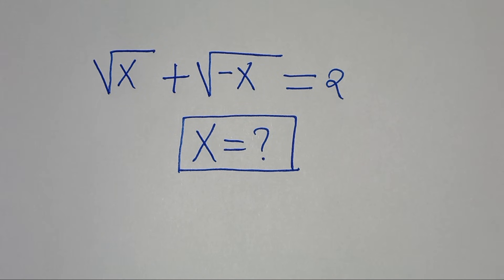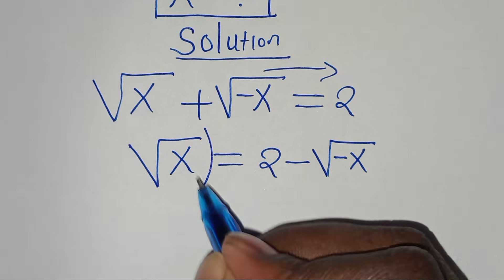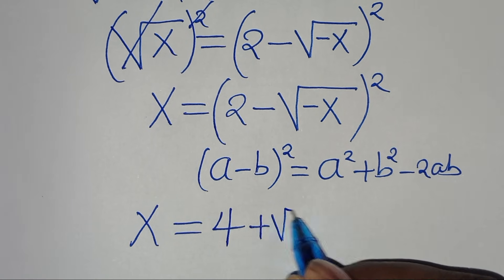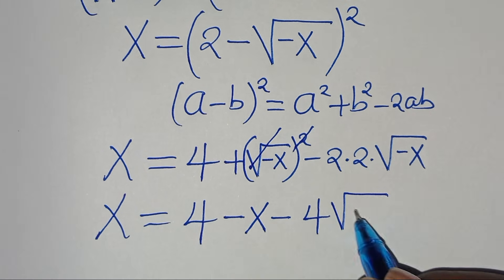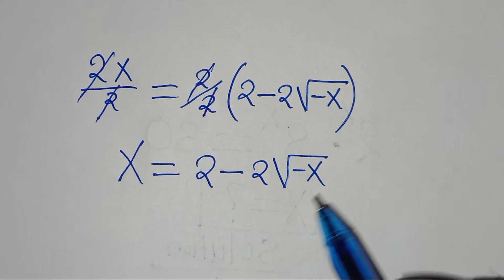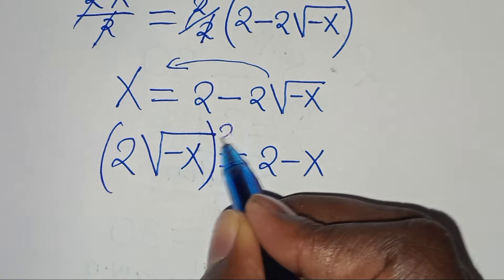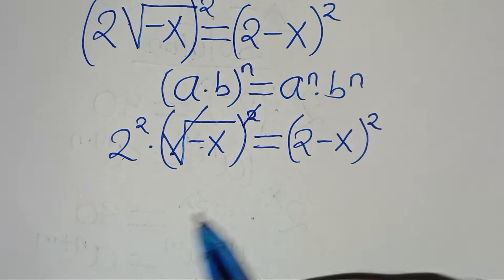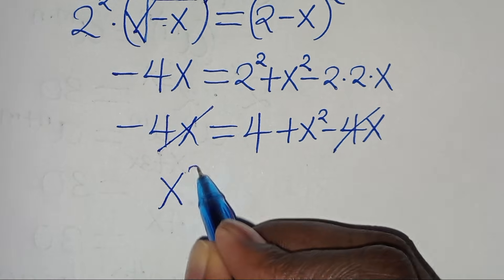Germany | Can you solve this? | Math Olympiad